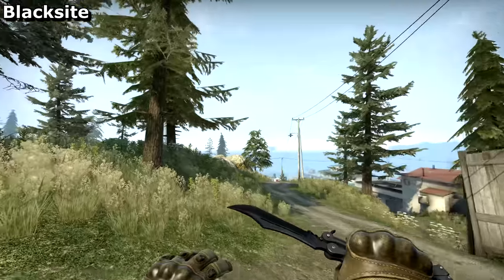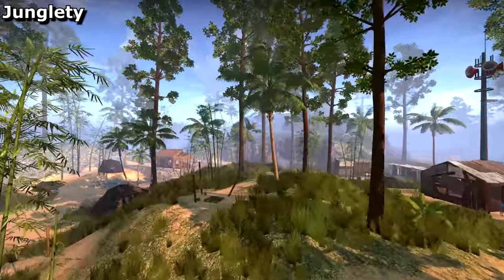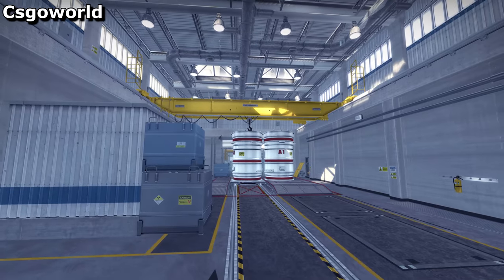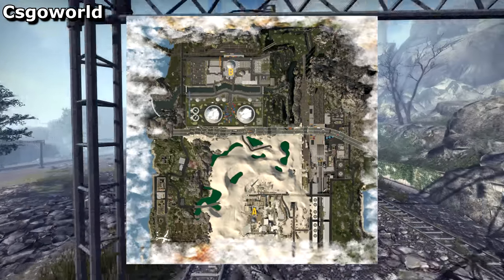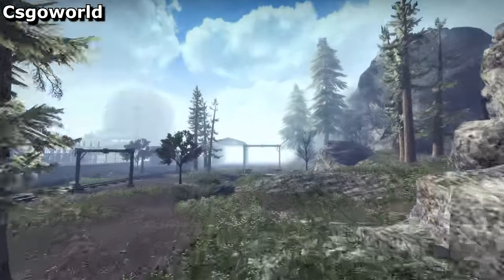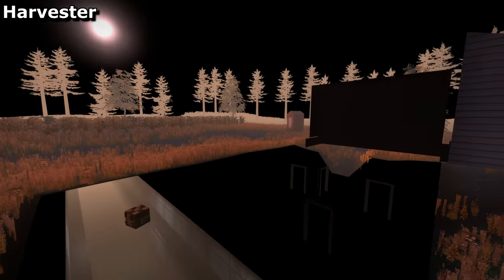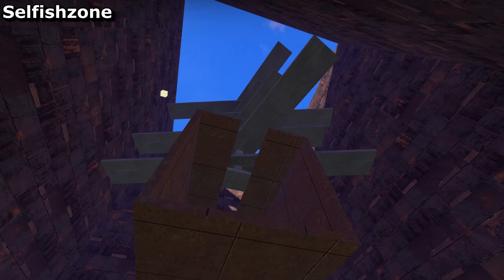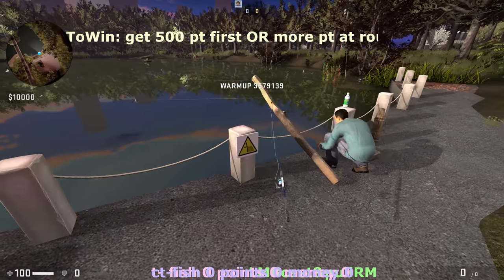4 Community-Made Dangerzone Maps for CS:GO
There are already imaginative and diverse community-made Dangerzone maps out there.

0:00 - Intro and Junglety
1:44 - CSGOWorld
3:54 - Harvester
4:58 - Selfishzone